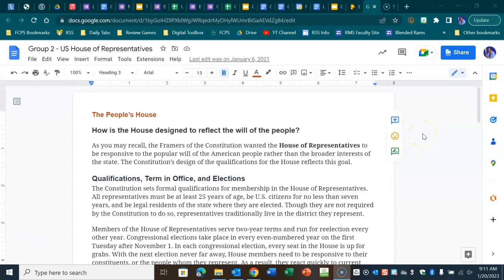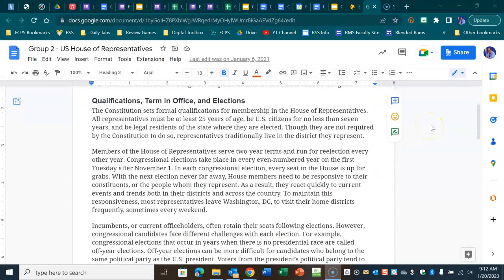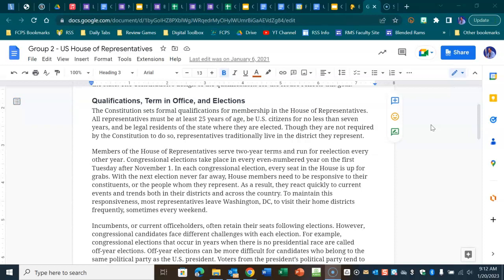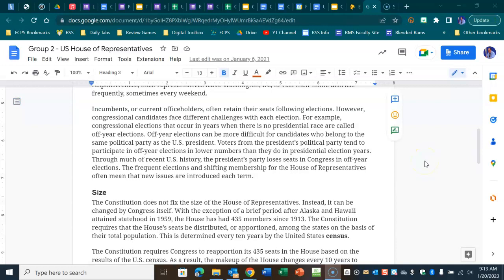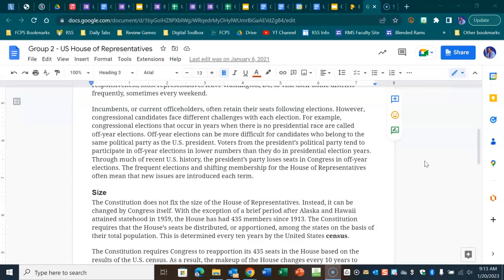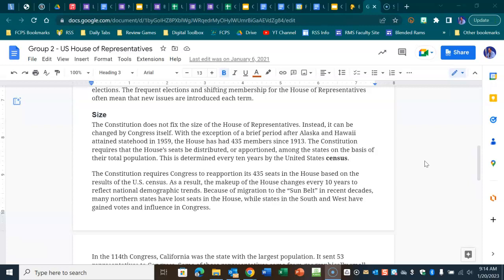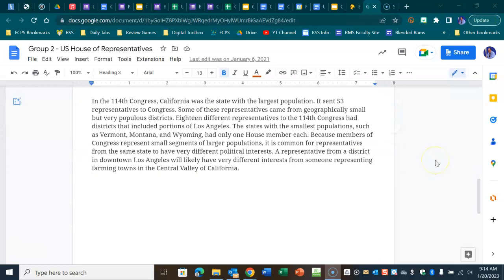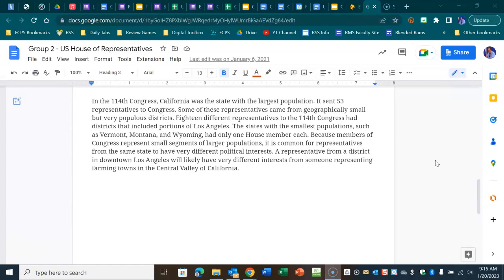Group 2 - US House of Representatives Read Aloud